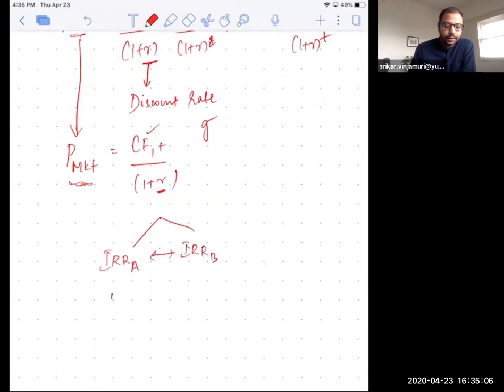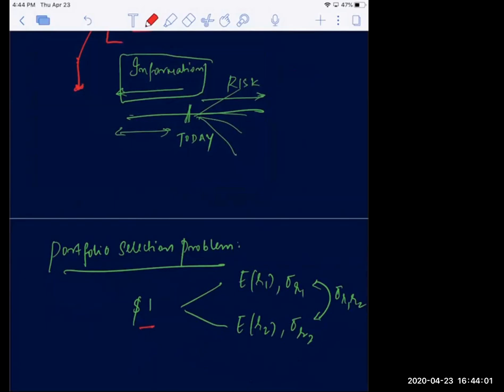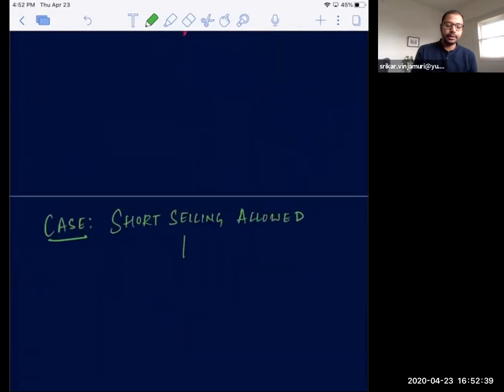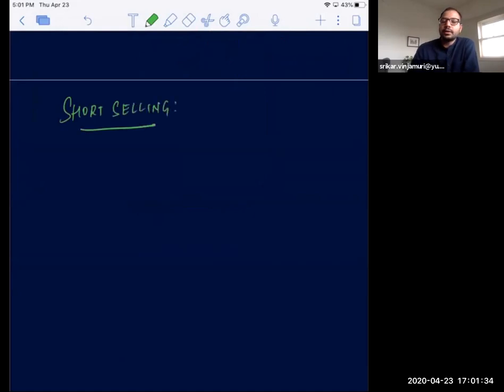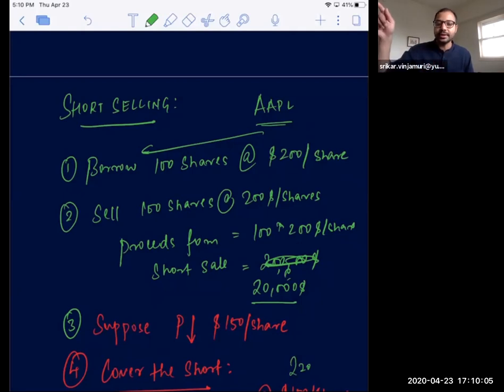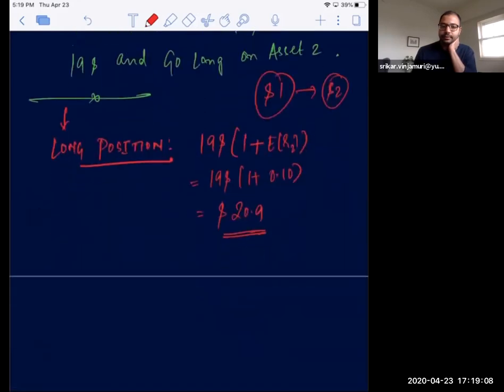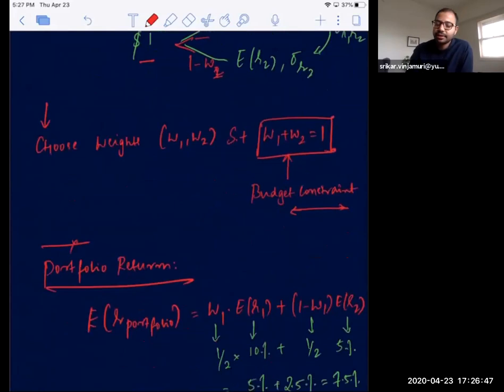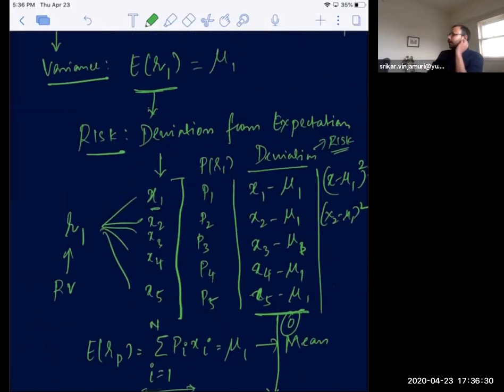Mean Variance Portfolio Analysis - Part 1